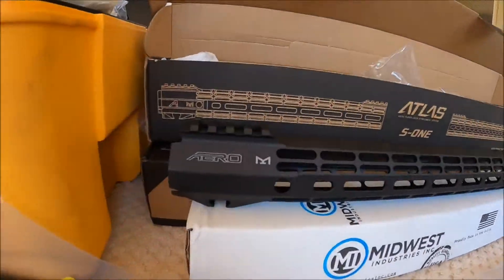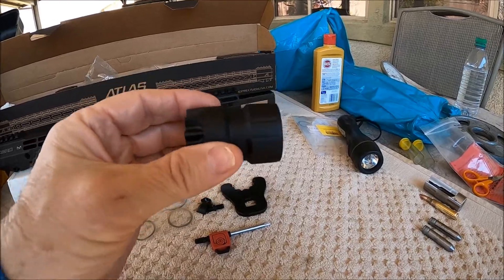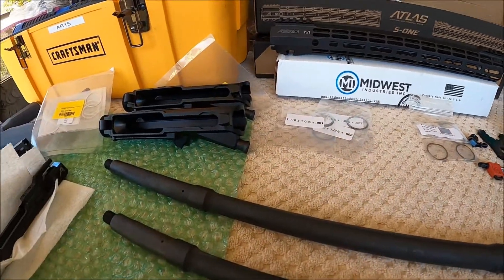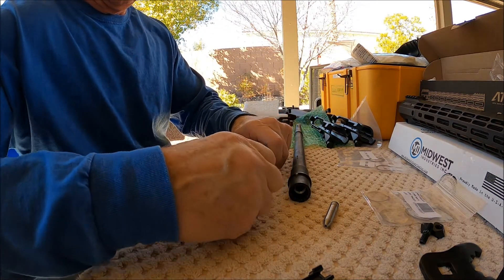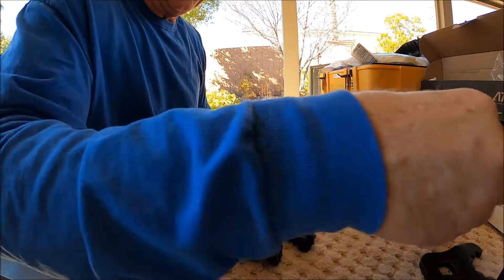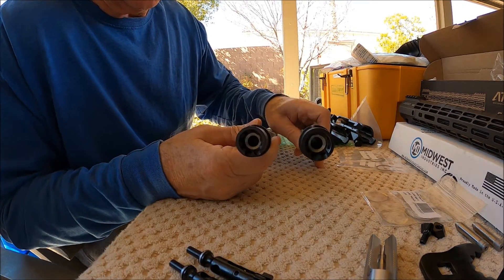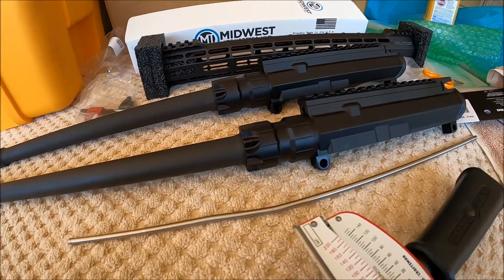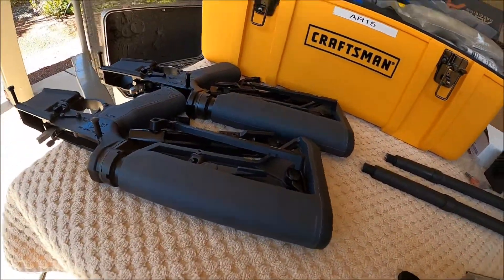AR-15 Aero Precision Atlas S-One & Criterion Barrel Install 01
Aero states 35-60 ft lbs for the Atlas aluminum 7075 T6 barrel nut. I incorrectly said minimum torque was 30 ft lbs in the video.
Thought I might get lucky and not have to use any shims. By swapping barrel nuts I at least got them initially timed the same and both barrel nuts ended up using a .002" shim which got them timed between 40 and 45 ft lbs.